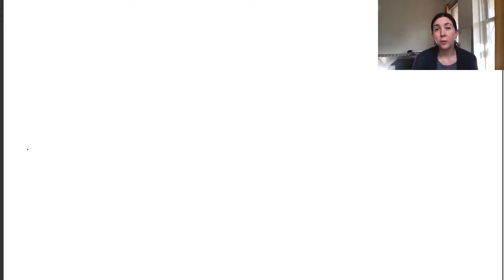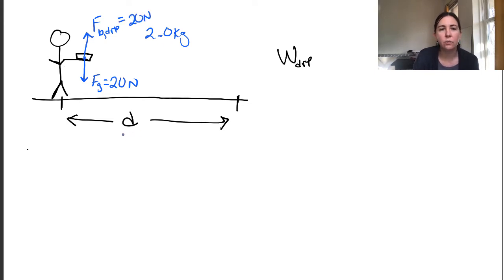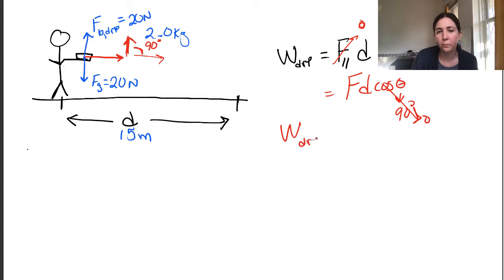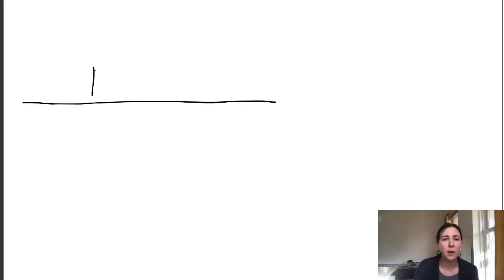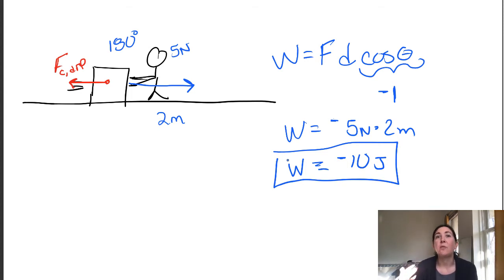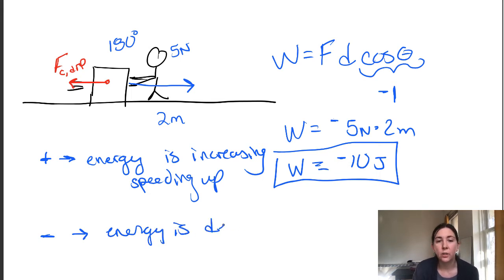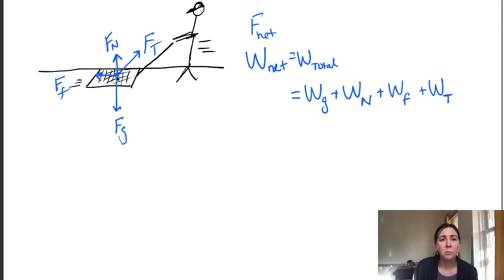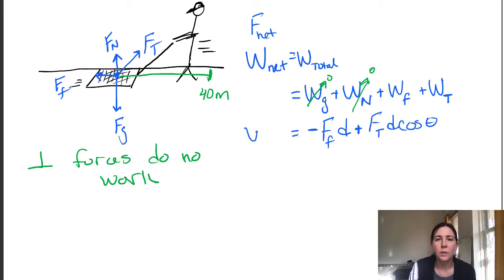Examples of work and net work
DrP goes over work, the sign of work and net work